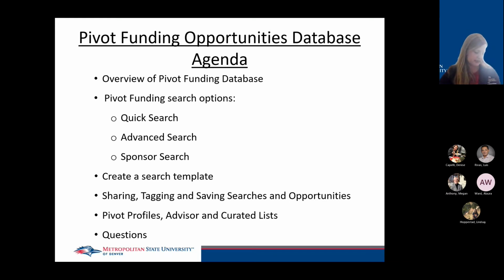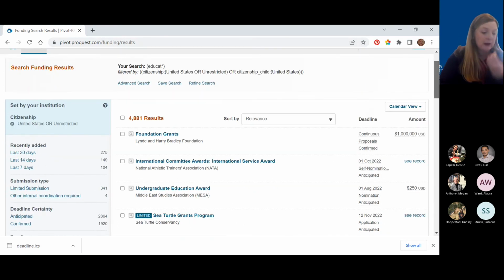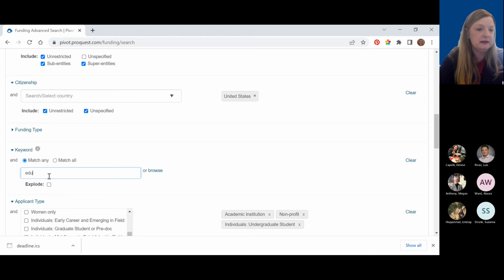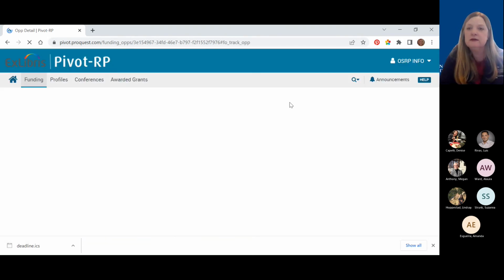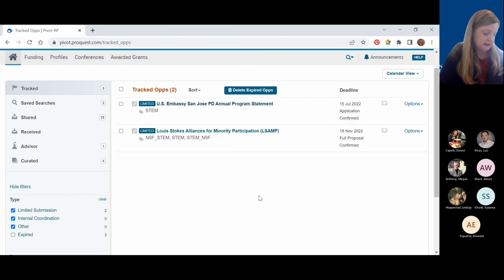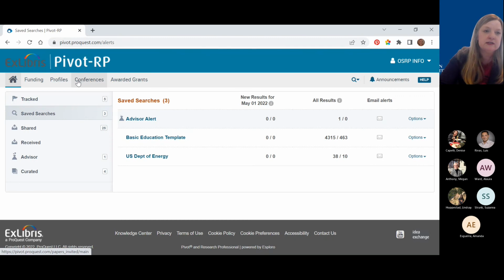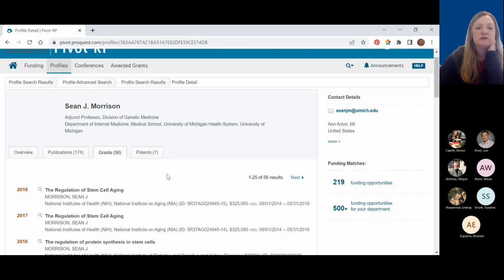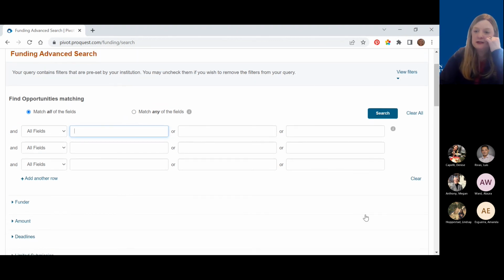Introduction to Pivot Funding Database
MSU Denver Office of Sponsored Research and Programs (OSRP) Assistant Director Kristin Schneider Baldwin conducts a half-hour workshop describing the Pivot RP funding database prospecting tools.